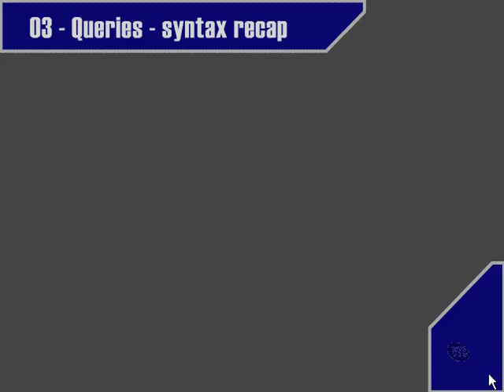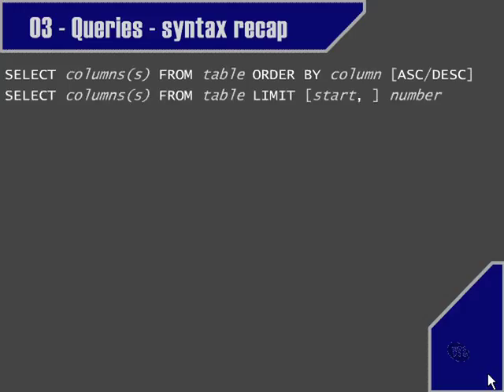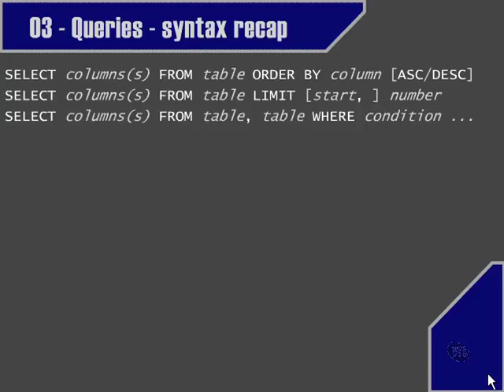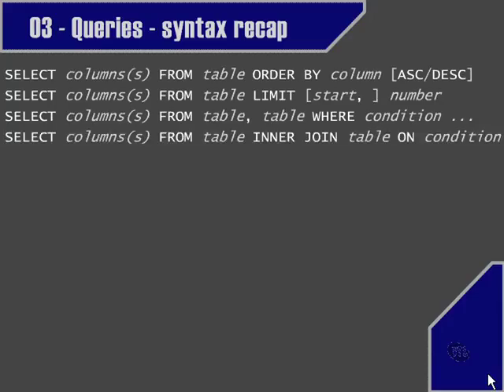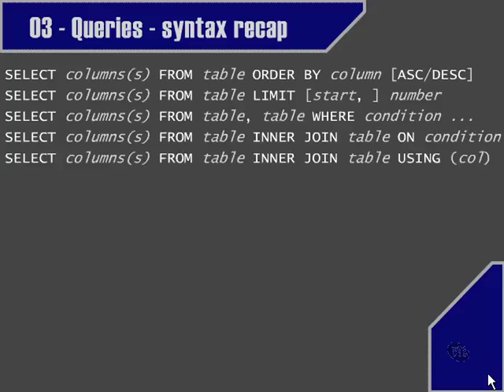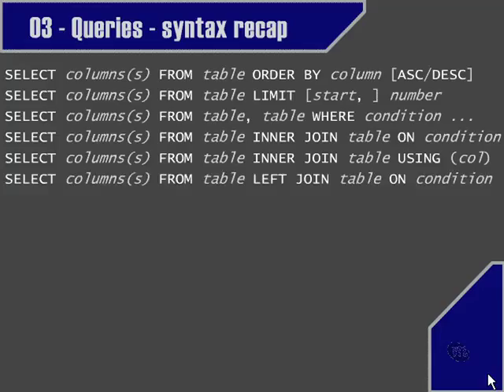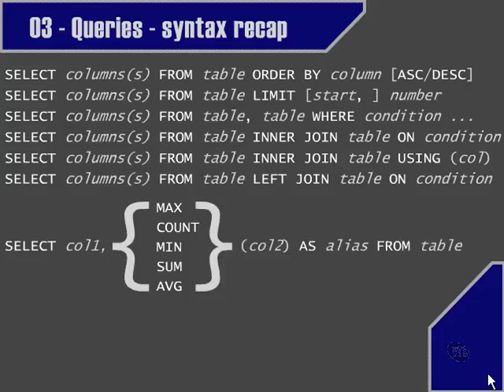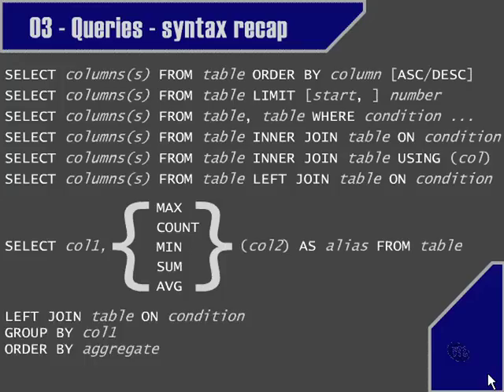33 Queries Syntax Recap